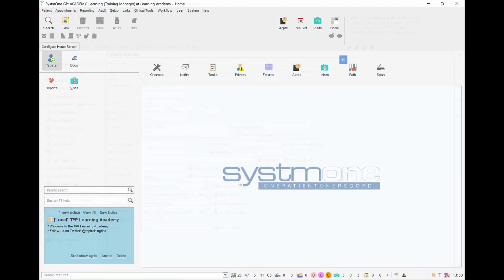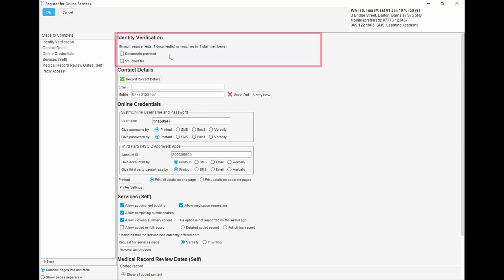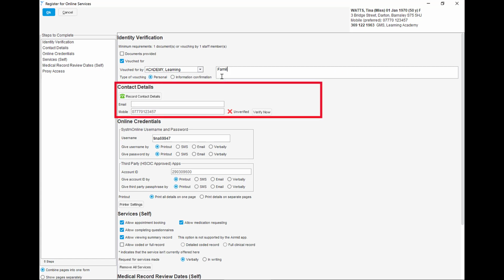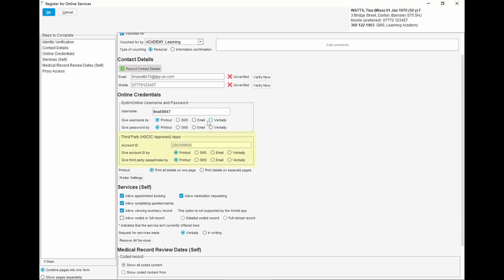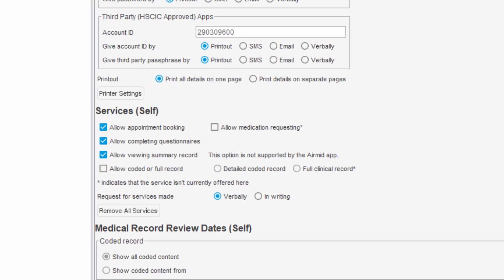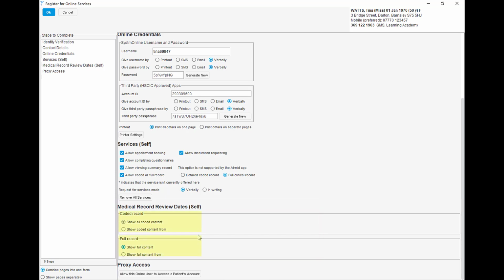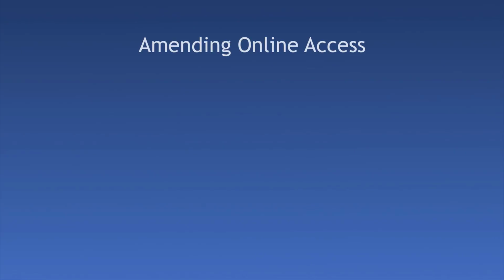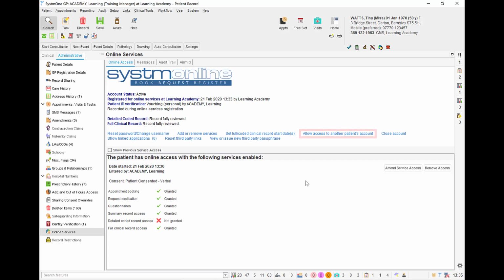Online Services - Registering a Patient for Online Services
Find out how to register a patient for access to your Online Services.